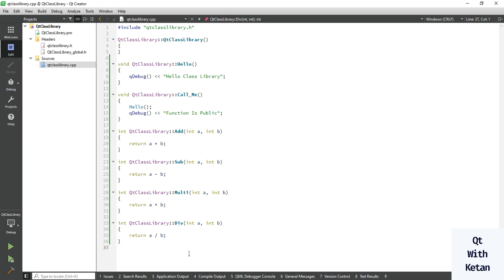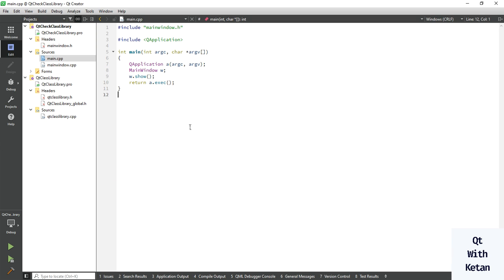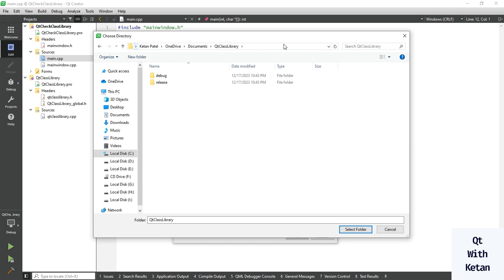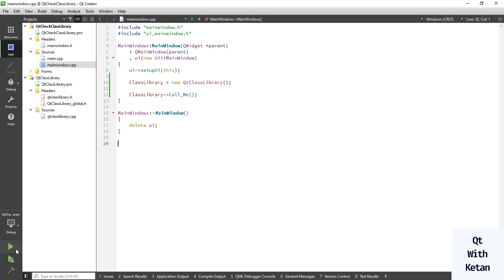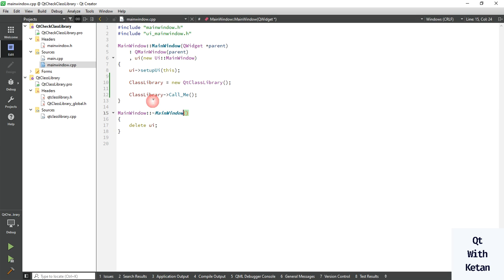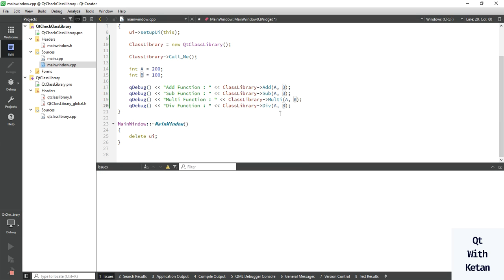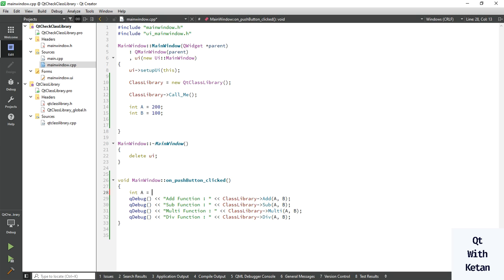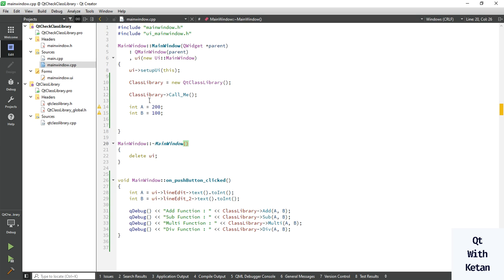Qt C++ Class Library | How to Use DLL File In Qt | Qt Tutorial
Qt C++ Class Library | How to Use DLL File In Qt | Use Class Library | Qt C++ | Qt Creator | Qt Tutorial | Qt C++ GUI Tutorial for Beginners

Qt framework tutorial | Qt C++ GUI development | Qt signals and slots | Cross-platform application development | Qt for beginners | C++ GUI programming | Qt Creator IDE | Qt Widgets / QML / PyQt | Desktop app development | Learn Qt step by step

In this Qt C++ tutorial, you'll learn how to build a modern desktop GUI application step by step using the Qt framework.
This video covers essential Qt concepts like signals and slots, event handling, and working with Qt Widgets in C++.